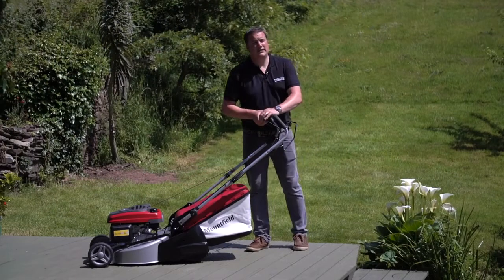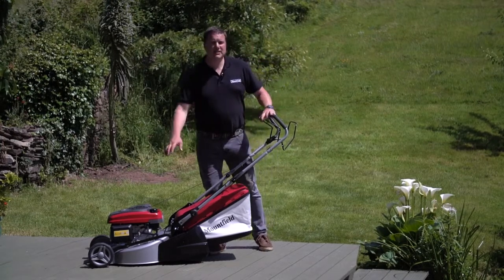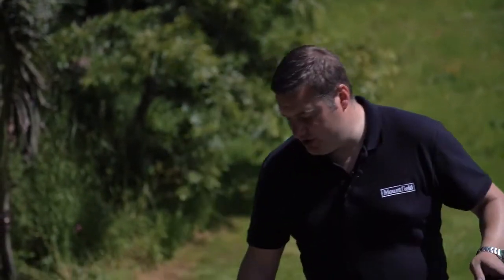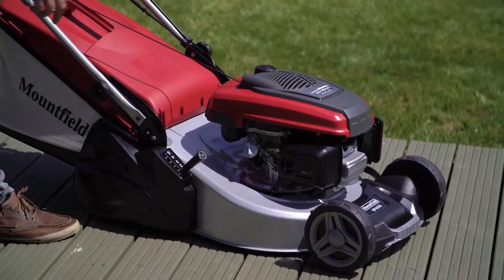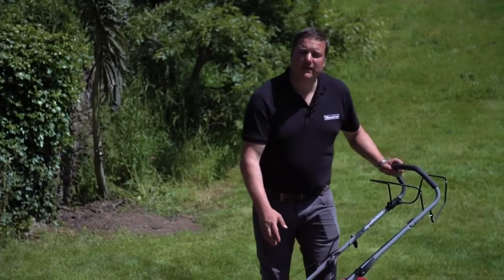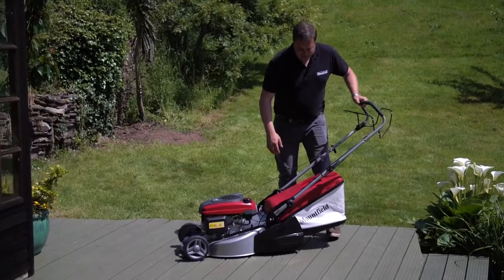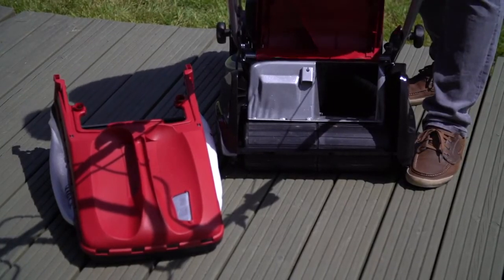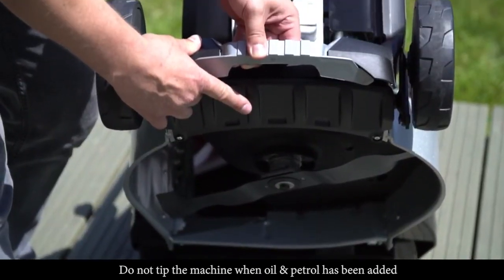Mountfield SP465R Power-Driven Rear-Roller Lawnmower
The Mountfield SP465R is equipped with a full-width rear-roller, which not only leaves a traditional striped finish, but also provides much-needed stability when mowing along borders and lawn edges.